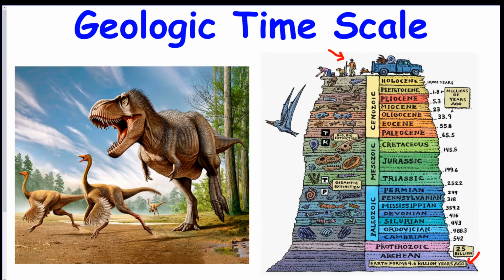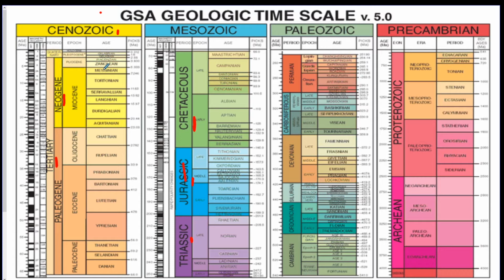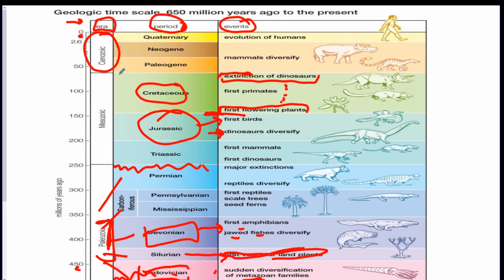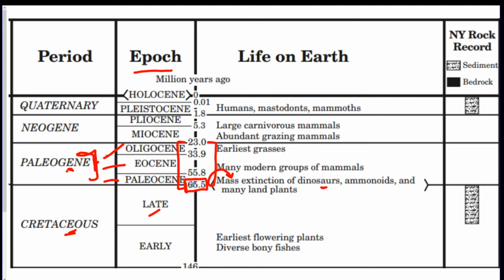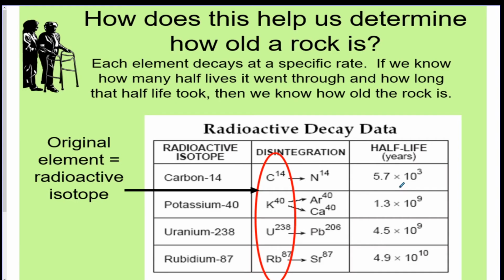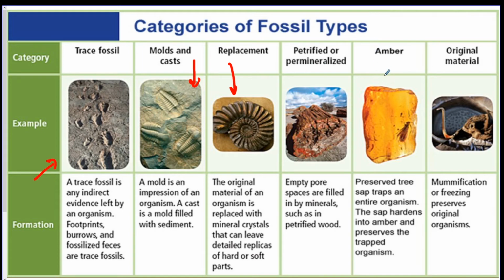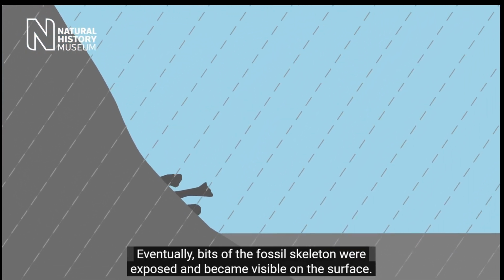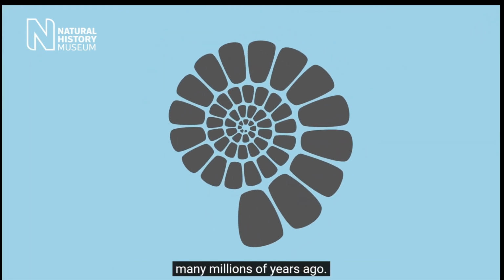General Science - Geologic Time Scale